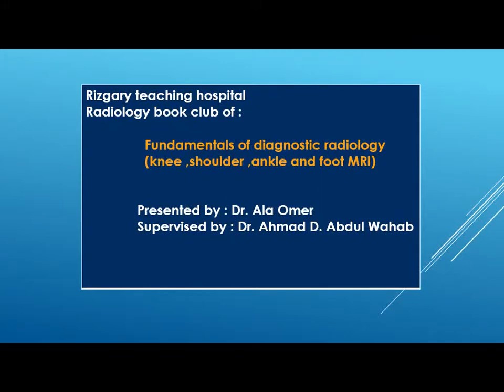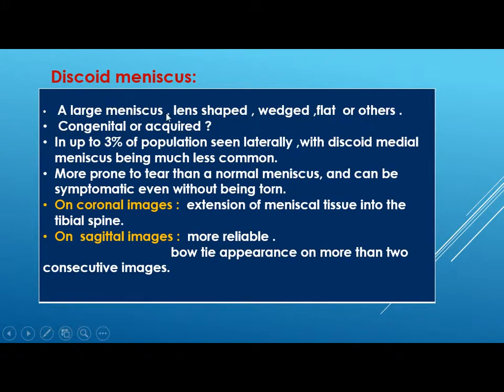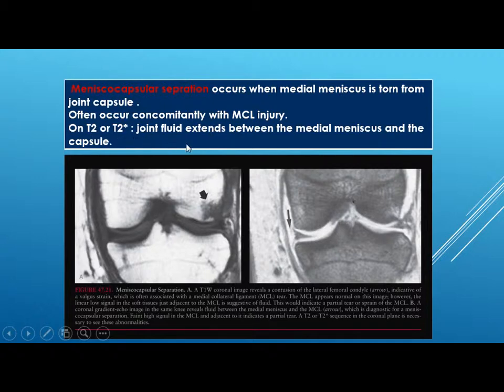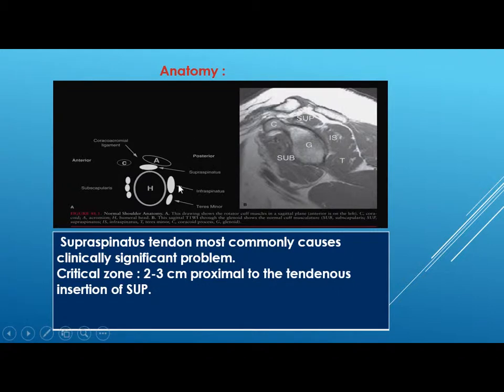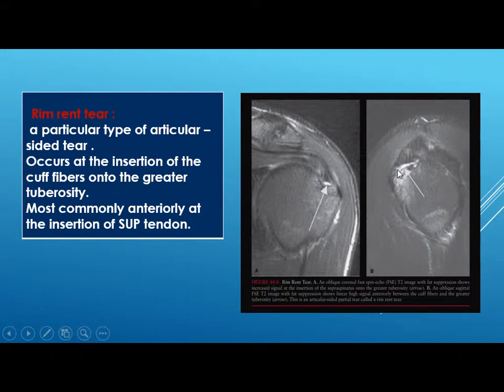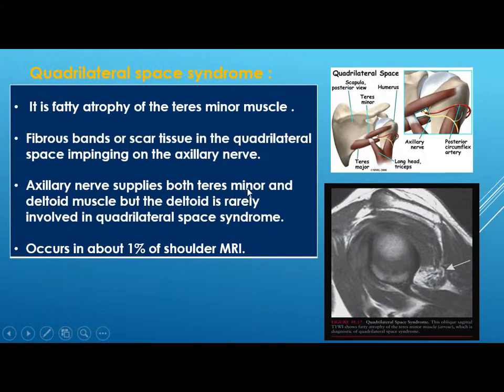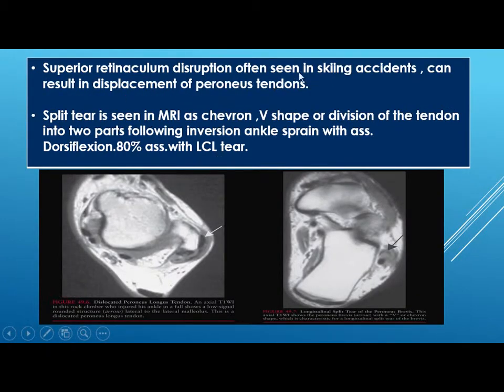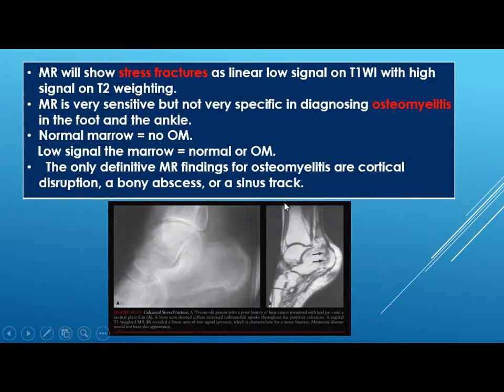week 43 knee, shoulder and ankle joints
Fundamentals of diagnostic radiology, book club, knee, shoulder, ankle, MRI, CT, arthrogram, trauma, X-ray, normal variants, Dr. Ahmed D. Abdulwahab, radiology, Rizgary teaching hospital , Erbil